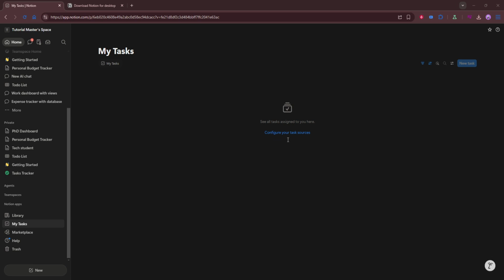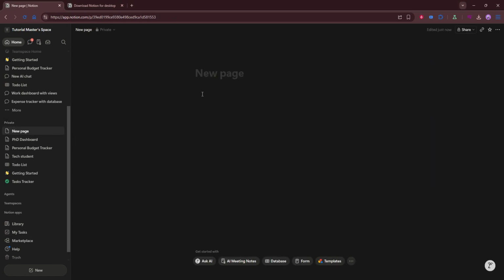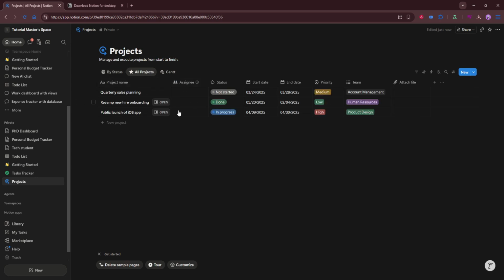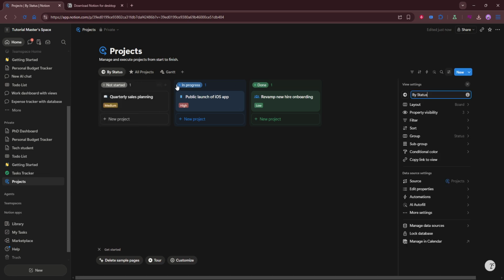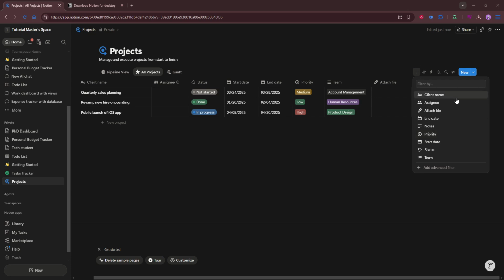How To Use Notion For CRM [Step By Step Guide]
In today's video we cover How To Use Notion For CRM [Step By Step Guide]